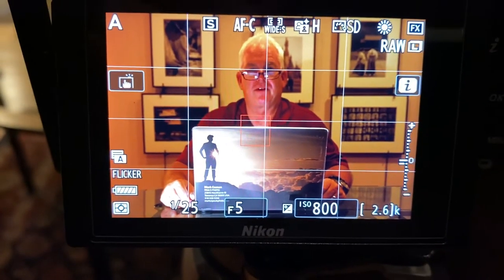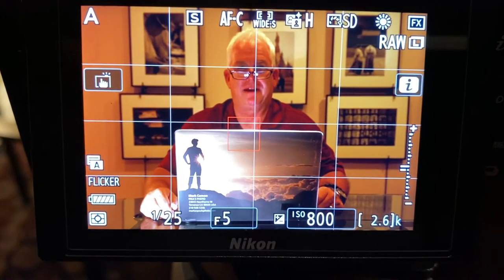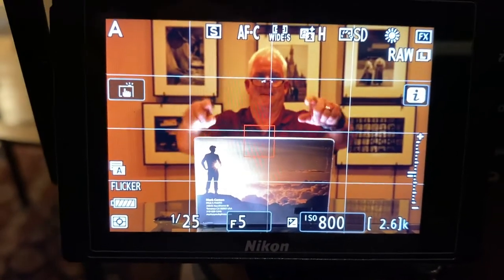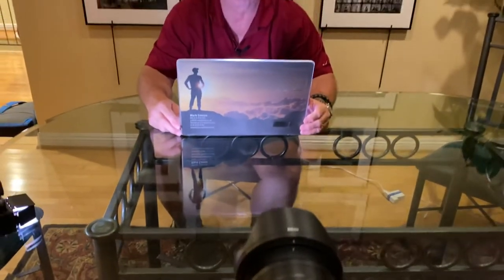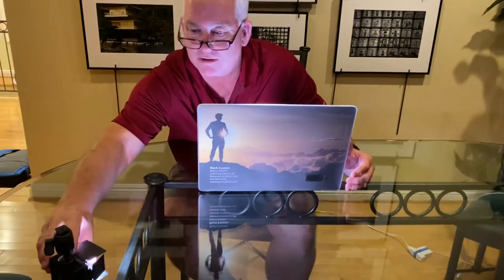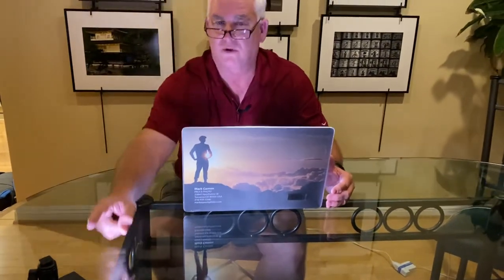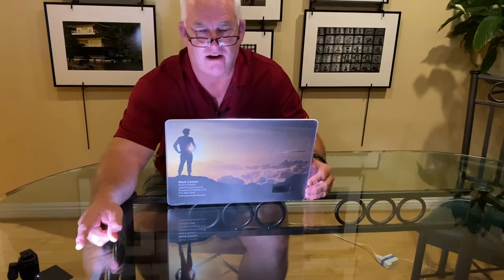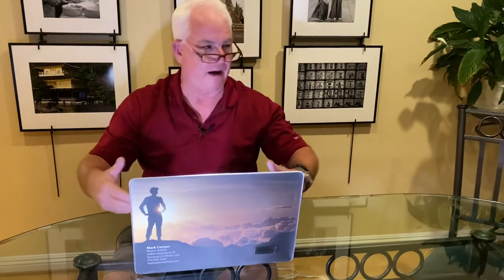Self Portrait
Be Creative Day 201. Self Portrait. Telling your story in your own photo. werealltogether paulsphoto creativephotoacademy Pauls Photo Creative Photo Academy